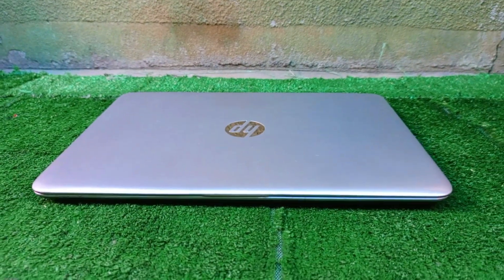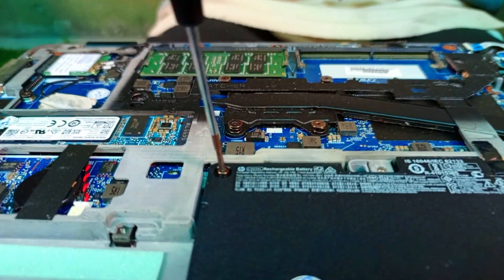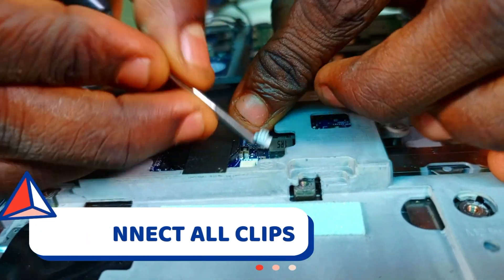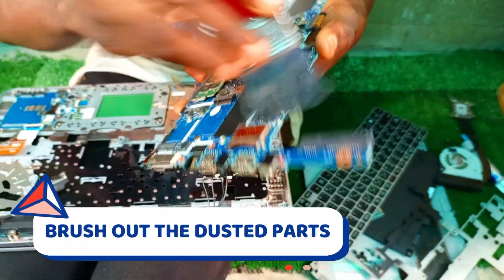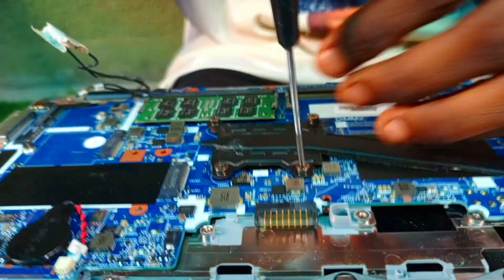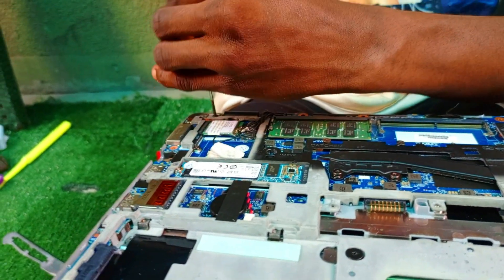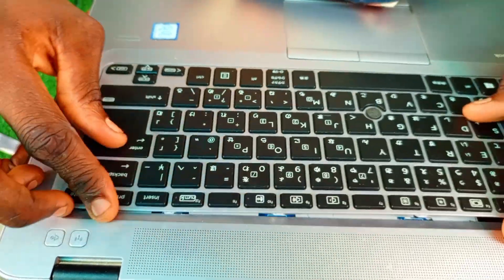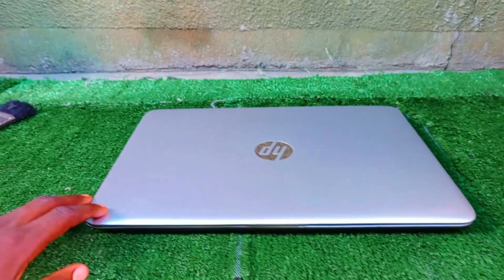Why is My PC Lagging and how to solve the problem.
Here is the magic solution to help you stop your PC from lagging.
"Did you know there are tips you can apply to prevent your PC from lagging?"

Find your solution in this video.